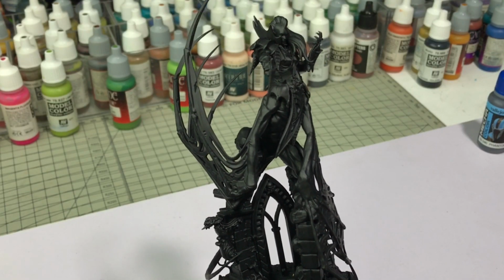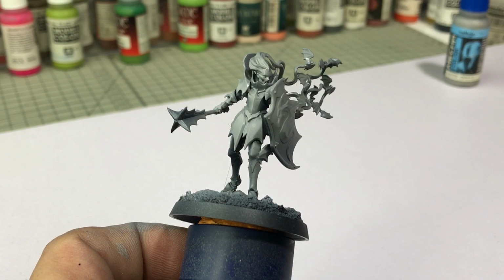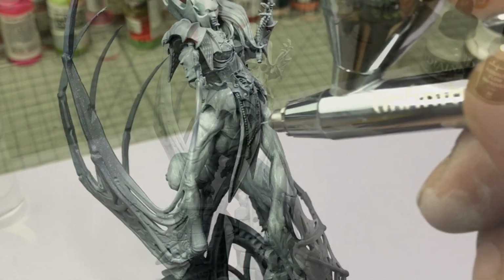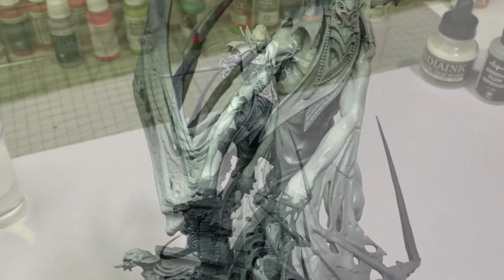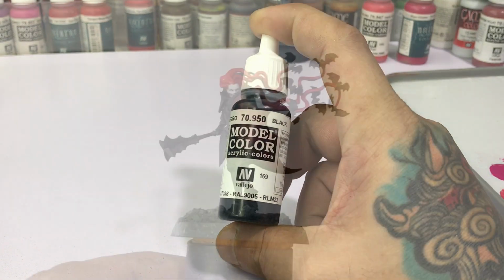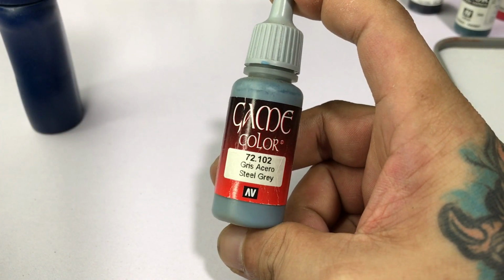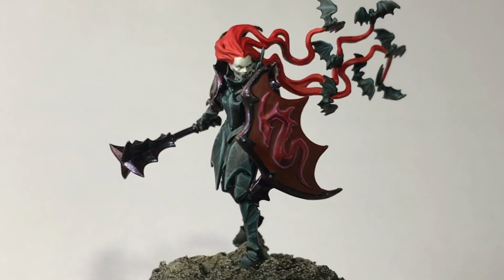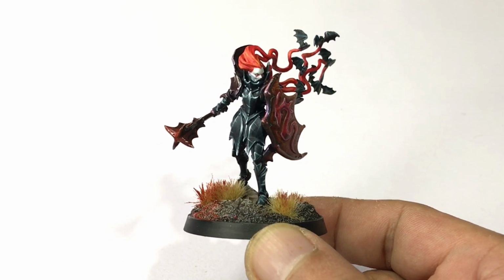HOW To Airbrush India INK on Miniatures & Vampire Lord Painting | Warhammer Age of Sigmar | 2021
A 2 part painting video tutorial of how to use / airbrush India Ink on miniatures and how to paint a Vampire Lord. Painting Age of Sigmar Warhammer Vampire models with Vallejocolors and Redgrassgames.

Zenithal sketching is the perfect undercoat for glaze painting ( paint + glaze medium, Vallejo Game Inks and contrast paint painting.

Watch until the second part of the video for the Vampire Lord painting and our usual tip time!

I hope you like this Warhammer painting video tutorial. Until next upload! ☺️

Cheers!

Thanks!